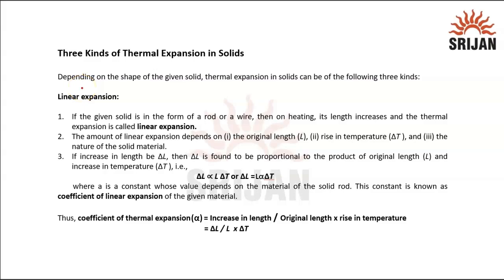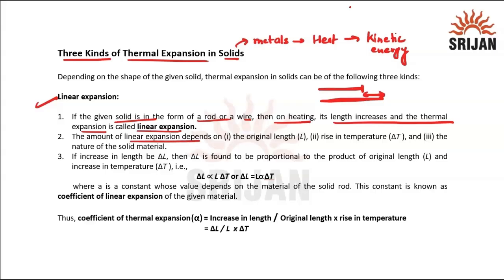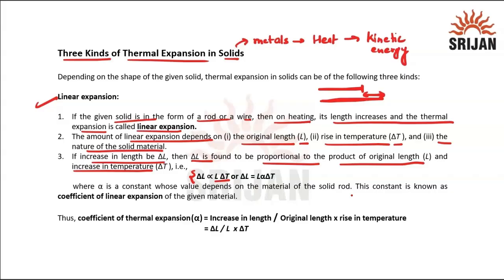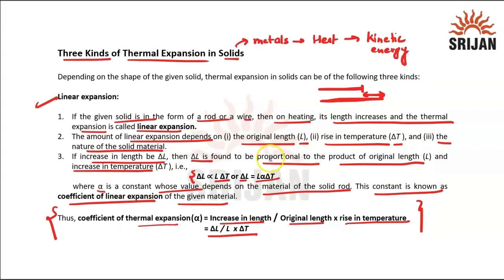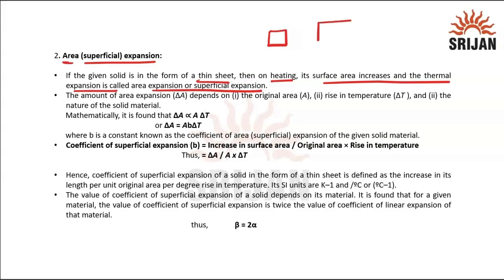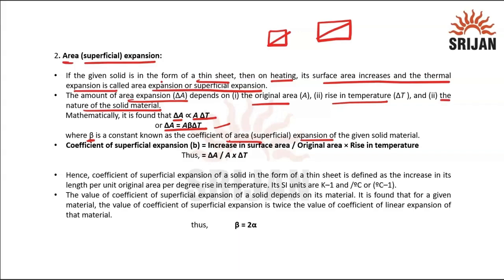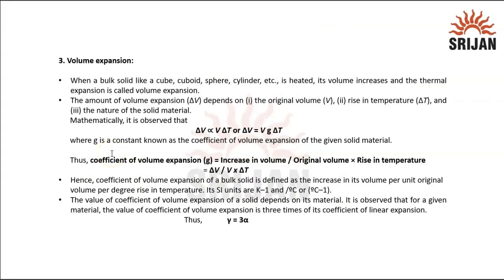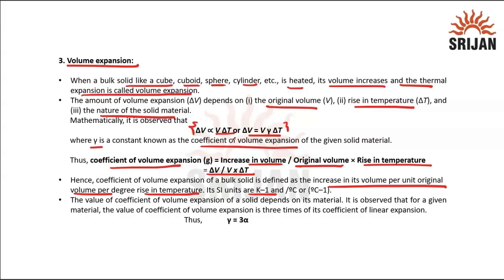4. Three Kinds of Thermal Expansion in Solids